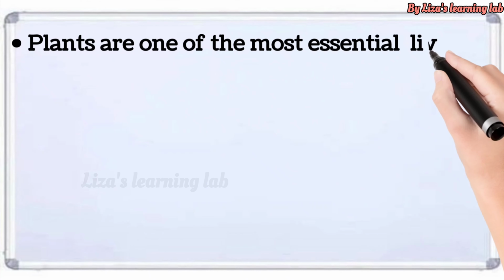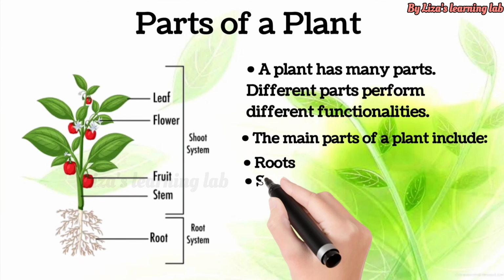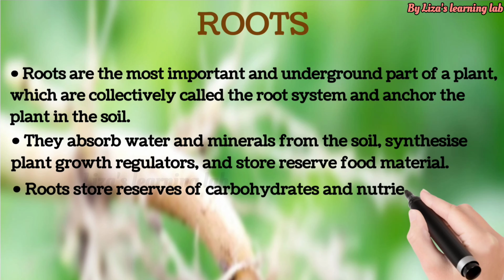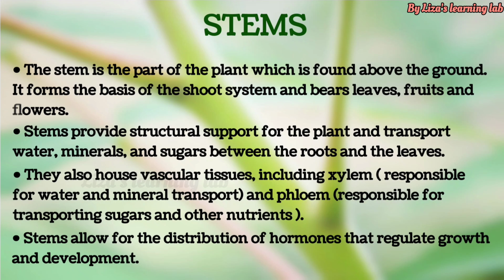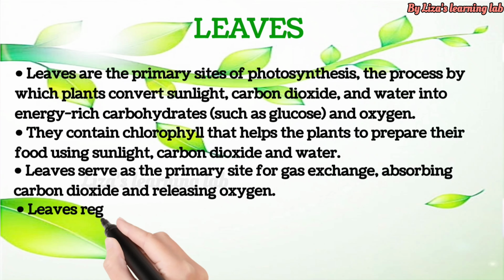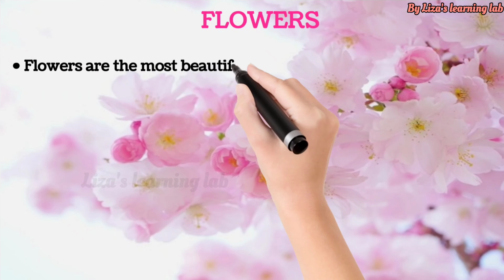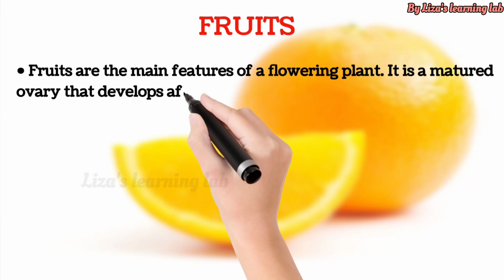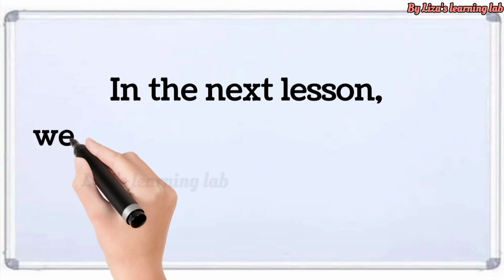Parts of a Plant | Different parts of Plants & their Functions | Learn with Pictures / CBSE Board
Learn the plant parts and functions in this science lesson. You will learn about the roots, stems, leaves,  flowers, fruits . You will also learn about their Functions / CBSE Board Syllabus

Parts of plants | Different parts of Plants | Parts of a Plant and their Functions | Parts of a plant and their Functions

00.00 How many plant parts are there ?
1:00 Roots
1:25 Stems
1:56 Leaves
2:31 Flowers
3.00 Fruits